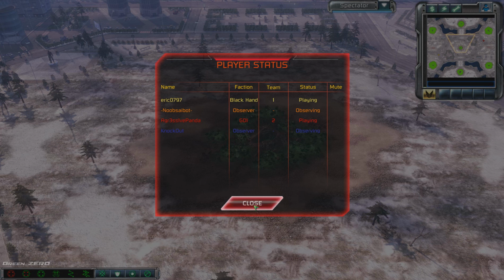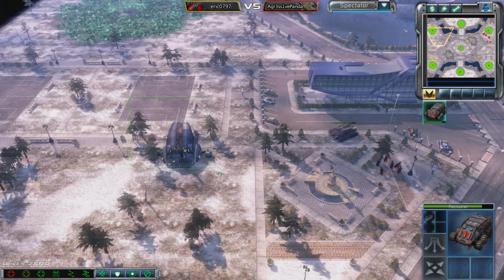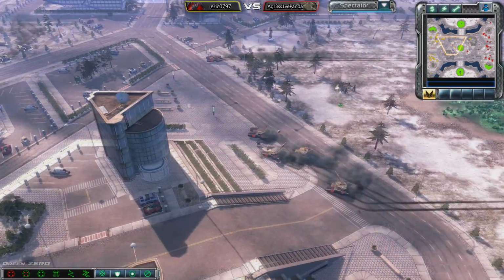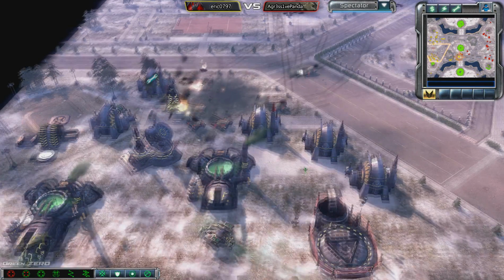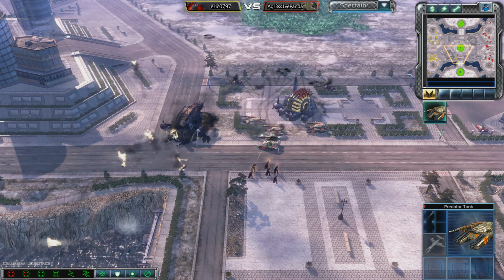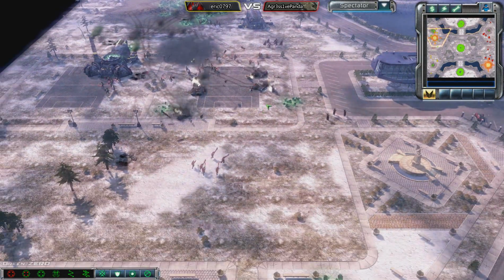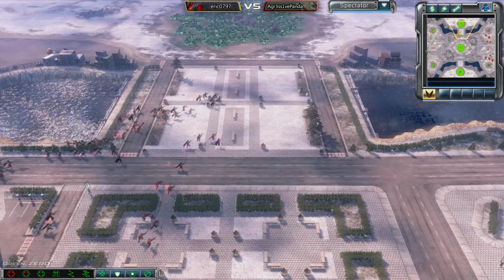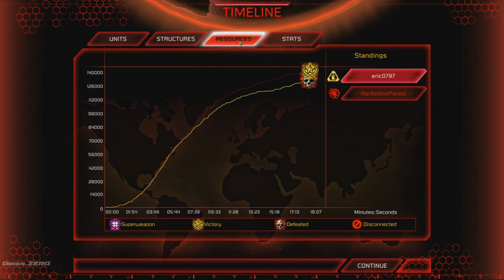Agr3ss1vePanda Vs eric0797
Command & Conquer 3: Kane's Wrath Video Commentary

Map: Winter Meltdown

Agr3ss1vePanda (GDI)
Vs.
eric0797 (BH)

Note: Patch required to view replay

01 - Shayning - Bad Robot
02 - Shayning - Sailing
03 - Cosmic Gate - Barra
04 - Aligator - Starting Over
05 - Daniel Kandi - Promised (Emotional Mix)